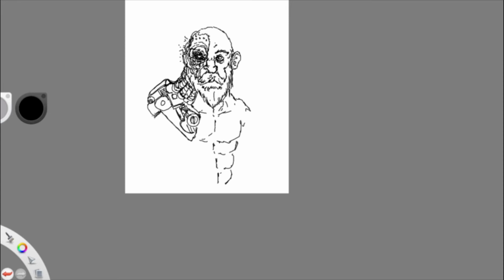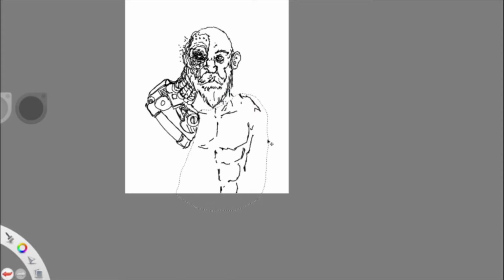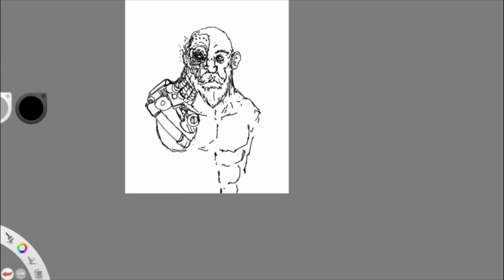Why Digital Drawing Can Help You Free Your Art | Drawing Talk.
Do you ever have moments where you just don't know what to draw? I know I do, but I found that digital drawing helped me whenever I had no idea what to draw. Let me know if it's the same thing for you!

Software used: Autodesk Sketchbook
Hardware used: Huion Kamvas 16 Pro
Beat created by Splash

If you have any questions, write them in the comments below!

So stay curious my friends!

Cheers